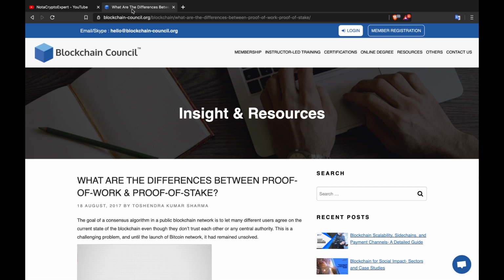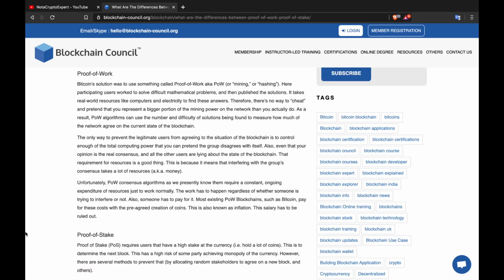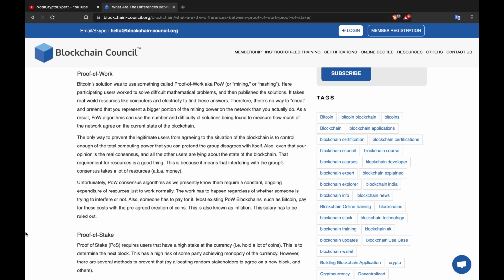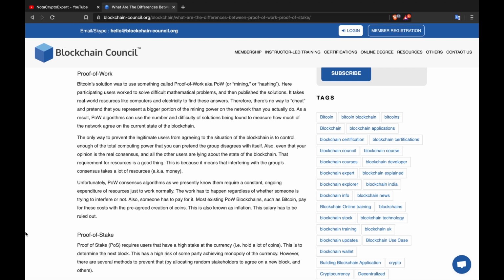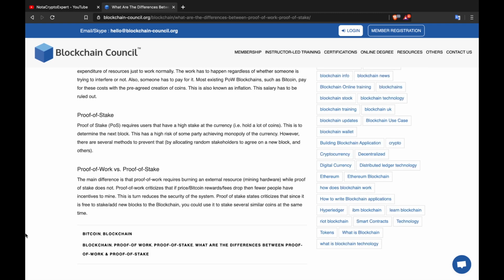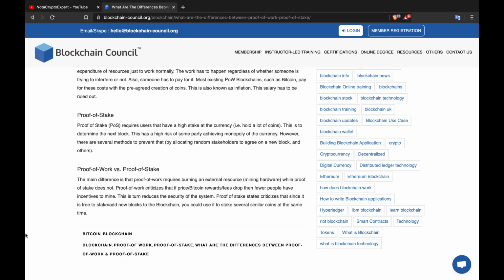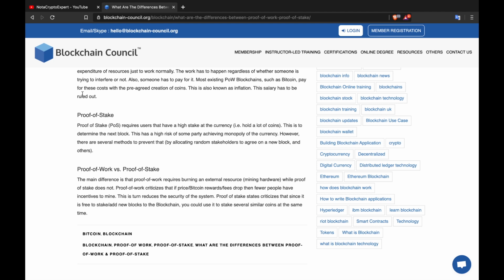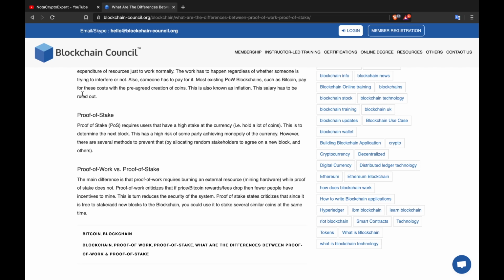What is the difference between Proof of Work (P.o.W) and Proof of Stake (P.o.W)?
A brief explanation of Proof of Work and Proof of Stake.